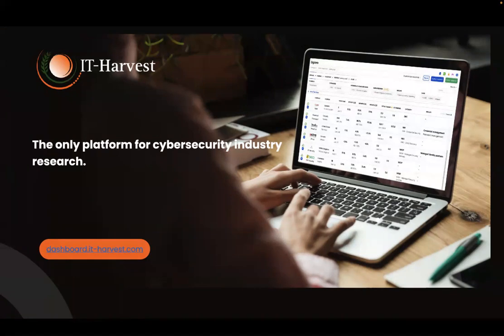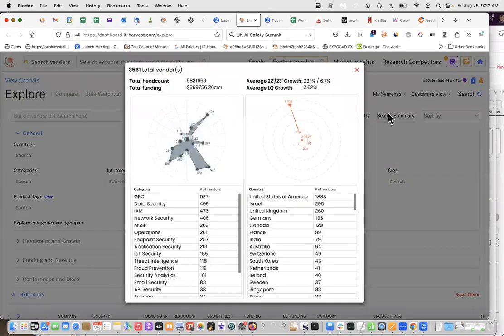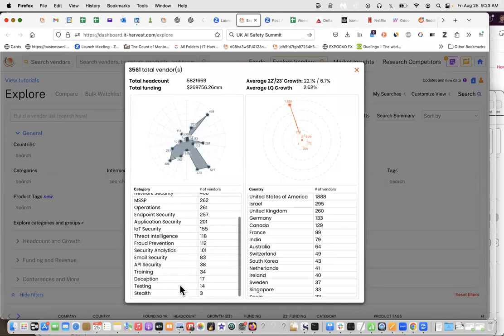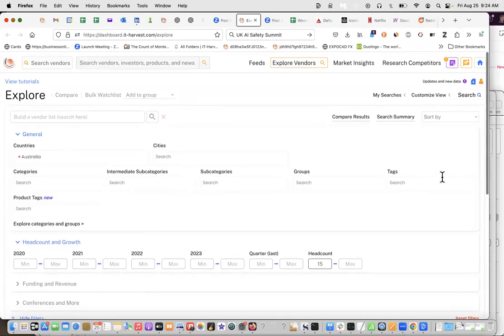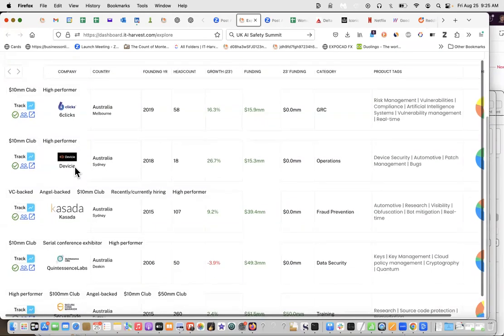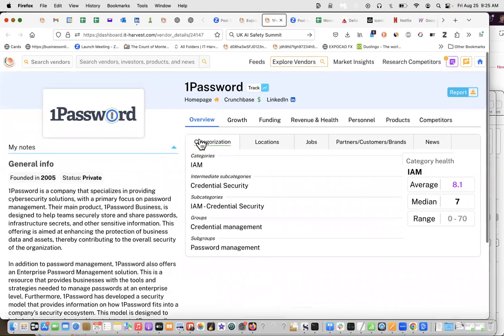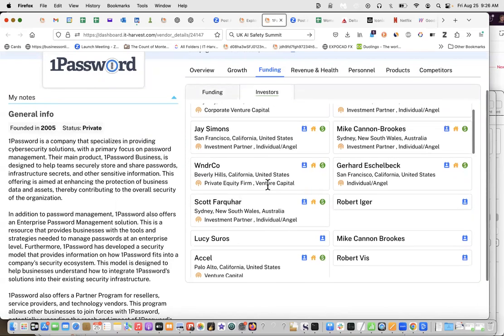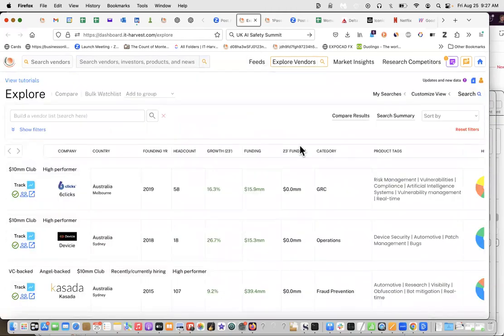Introduction to the IT-Harvest Analyst Dashboard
This is the ONLY platform for researching the entire cybersecurity industry. to schedule a personalized demo.